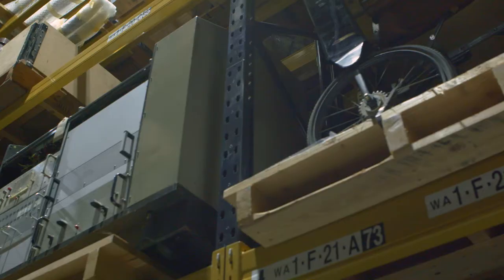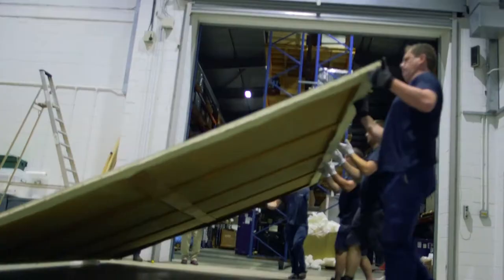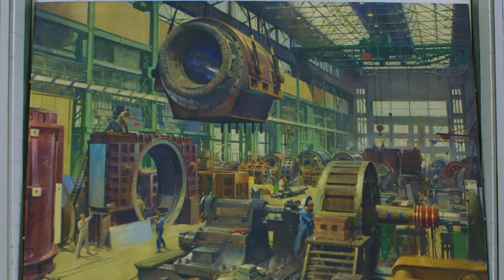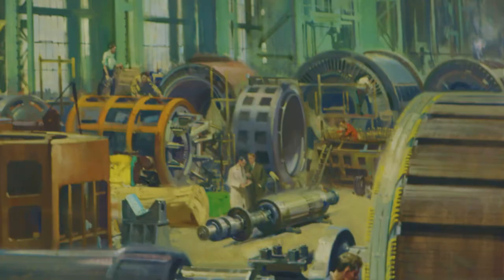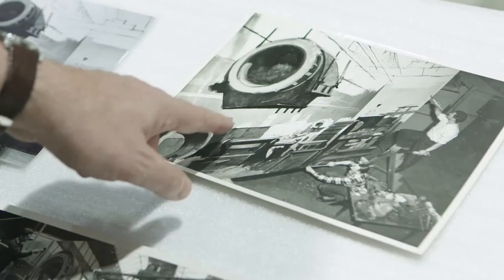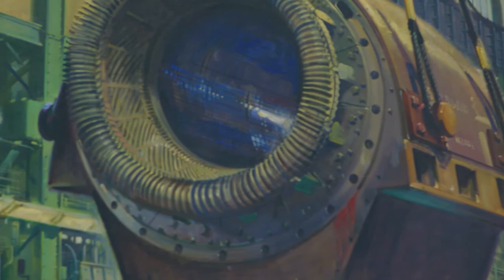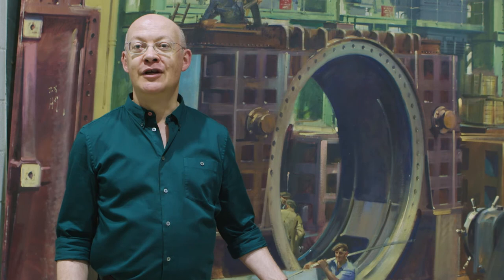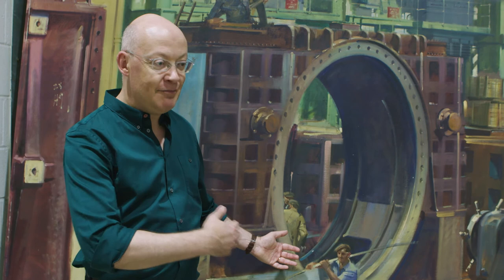Electrical Engineering Workshop by Terence Cuneo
Join Ian Blatchford, Director of the Science Museum Group, as he reunites Terence Cuneo’s daughter, Carole Cuneo, with one of the acclaimed artist’s monumental masterpieces, Electrical Engineering Workshop, originally commissioned by the Science Museum.